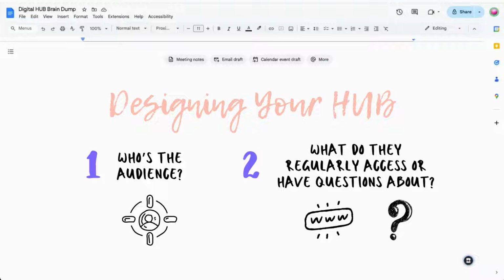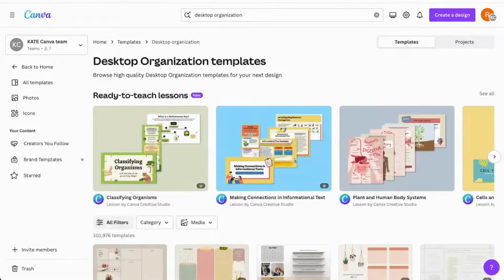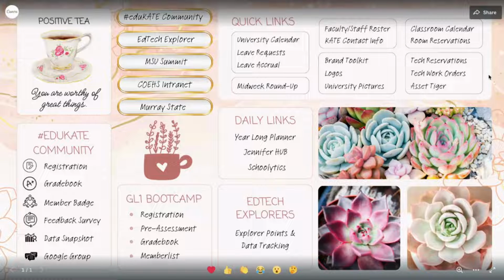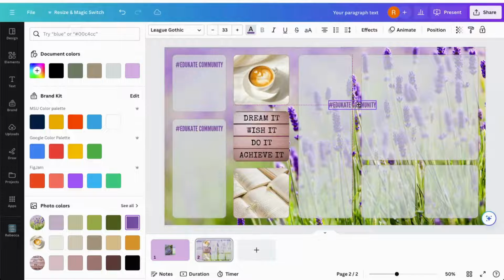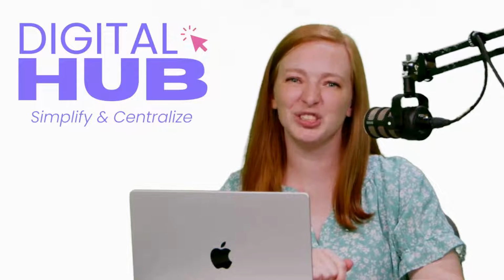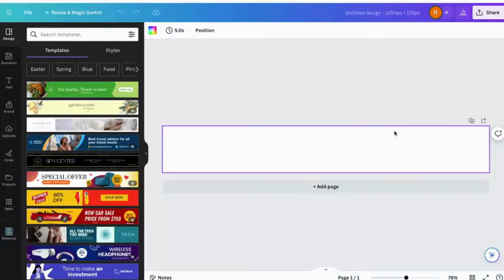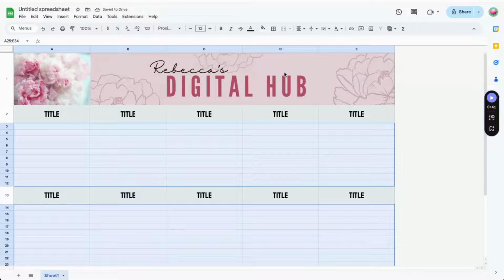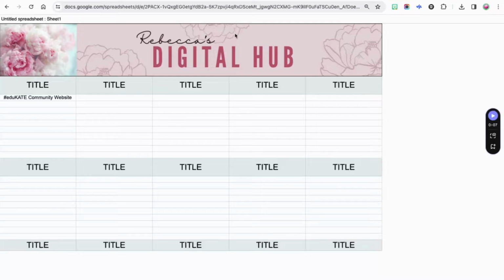Digital HUB Tutorial | Learn to Create in Canva & Google Sheets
🌟  Battling bookmark overload?  Tired of digging through emails to find saved links?  Finding what you need shouldn’t be a needle-in-a-haystack scenario.

Join Rebecca Simons and the eduKATE Community to learn how to create a Digital HUB. With a HUB you can have all your essential links, websites, and resources in one place, accessible with a single click!

Understanding Digital HUBS: Discover what a digital HUB is and its advantages over the traditional bookmark bar.
Canva & Google Sheets Tutorial: Follow our detailed tutorials on how to build a HUB in Canva and Google Sheets.  No matter your platform preference, we’ve got what you need to get started.
Sharing Made Simple: Learn how to share your digital HUB with stakeholders to enhance your communication,  whether it’s with your grade-level teams or school-wide.

Your engagement helps us to reach and empower more educators.

TIMESTAMPS:
0:00 - Overview
1:14 - What is a HUB?
2:07 - Planning Process
4:17 - Choosing a Platform
5:32 - Canva HUB
20:00 - Google Sheets HUB
30:05 - Sharing Your HUB
33:33 - Closing